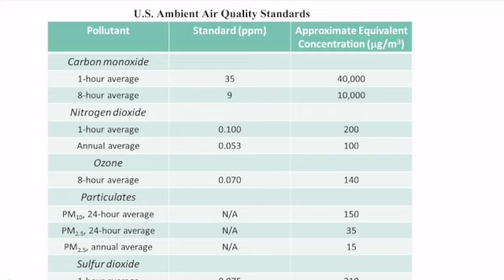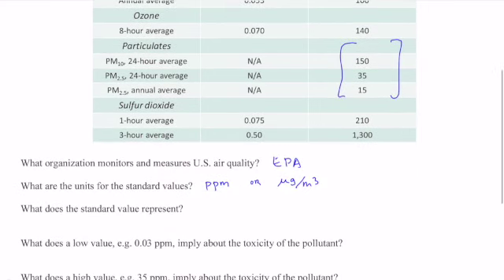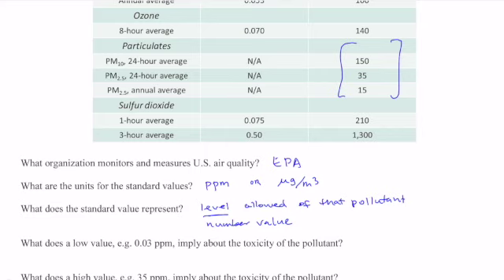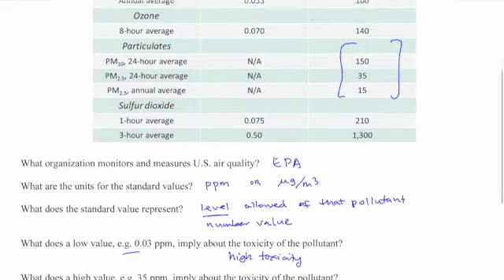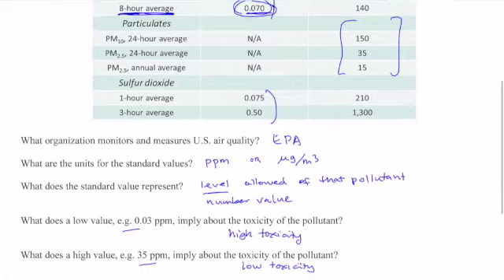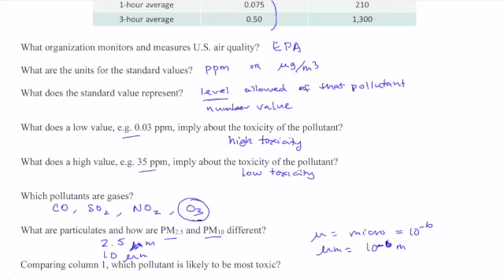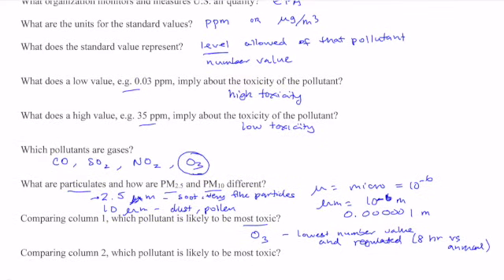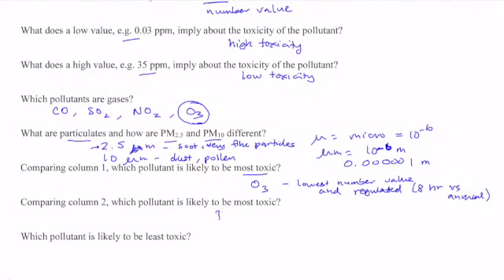Air Quality Standards - Worksheet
2.2 Lecture
Air Quality Standards - Lecture Worksheet